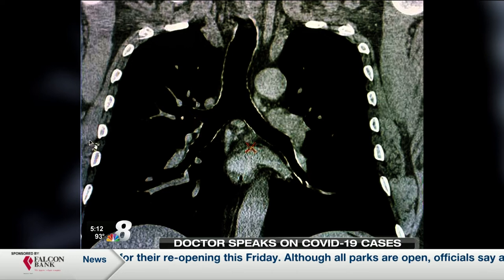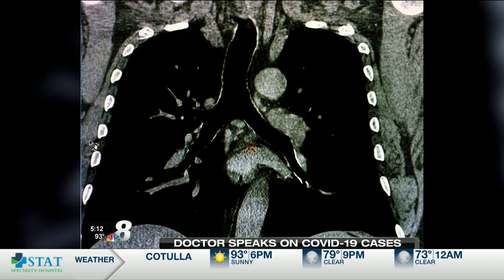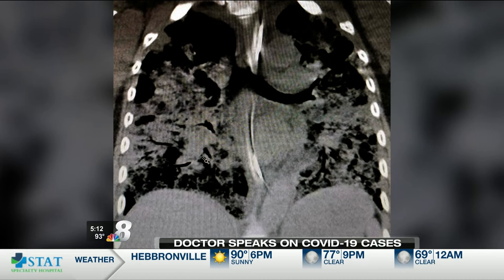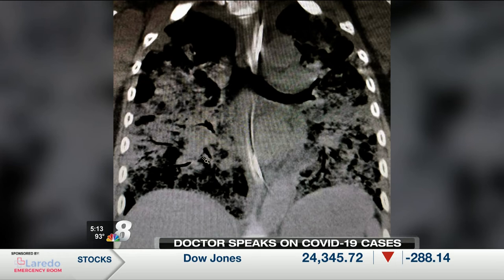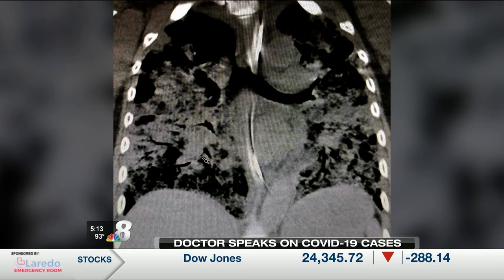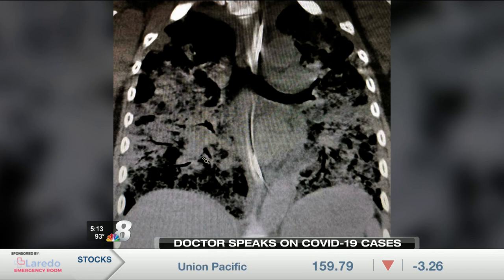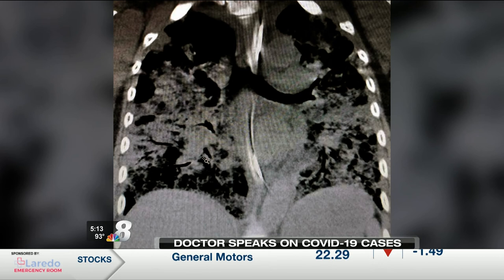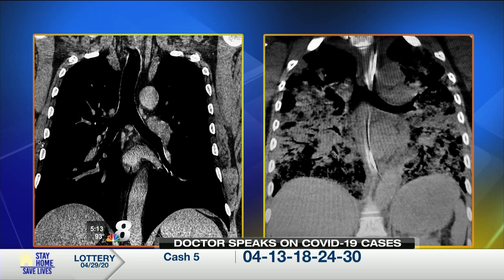This is what COVID-19 lungs look like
Dr. Ricardo Cigarroa shows us images of how COVID-19 attacks the lungs.  He shows us what healthy lungs look like and what lungs that have been infected with COVID-19 look like.